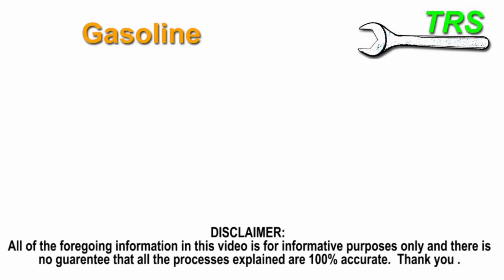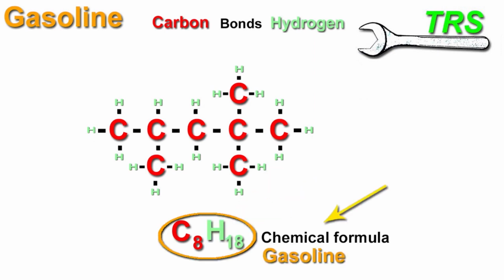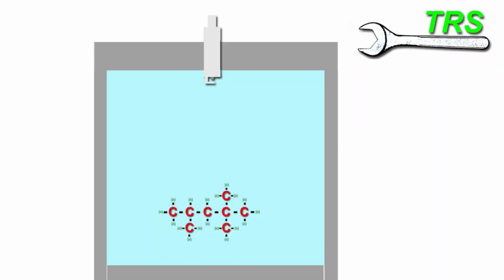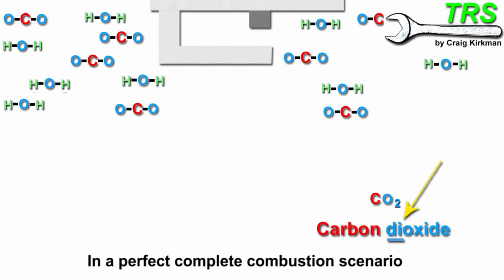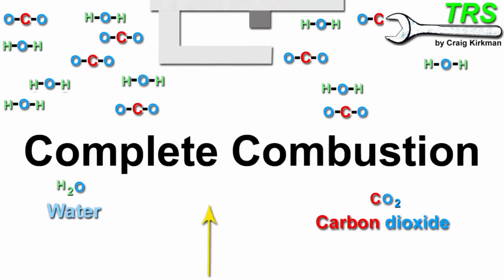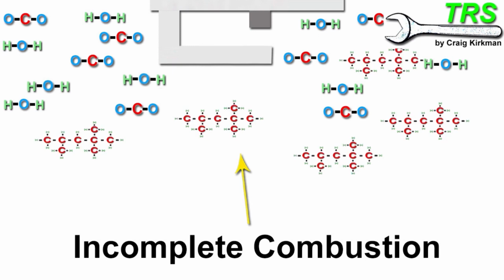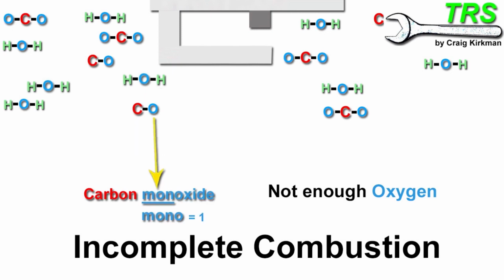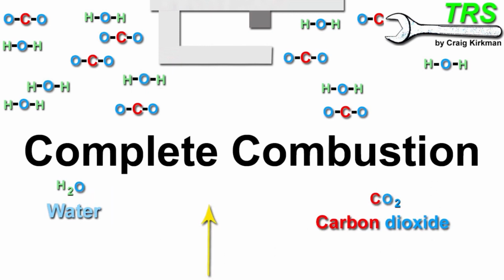What Actually Burns Inside an Engine? (Most People Get This Wrong)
* VISUALLY EXPLAINED

Certainly, understanding the composition and combustion process of gasoline fuel within an internal combustion engine can be fascinating and insightful. Let's delve deeper into this topic:

Gasoline Fuel Composition:
Gasoline, often referred to simply as "gas," is a complex mixture of hydrocarbons derived from crude oil. While the precise composition can vary depending on factors such as the source and refining process, gasoline typically consists of various hydrocarbon molecules, each made up of hydrogen and carbon atoms. These hydrocarbons include alkanes, cycloalkanes, and alkenes.

Combustion Process:
The combustion process within an internal combustion engine involves a series of chemical reactions that transform gasoline into energy. Here's a breakdown of how it works:

Air-Fuel Mixture: Gasoline is vaporized and mixed with air in the carburetor (or delivered as a fine mist in fuel-injected engines). This mixture consists of gasoline vapor and oxygen from the air.

Compression: The mixture is drawn into the engine's cylinder during the intake stroke. Subsequently, the piston compresses the mixture, increasing its pressure and temperature.

Ignition: When the mixture reaches a critical point, typically near the top of the compression stroke, a spark plug produces a spark. This spark ignites the gasoline vapor.

Combustion: The ignited gasoline vapor undergoes rapid combustion. During combustion, hydrocarbon molecules in gasoline break apart, and their carbon and hydrogen atoms react with oxygen from the air. This chemical reaction releases a tremendous amount of energy in the form of heat.

Power Stroke: The energy generated from combustion forces the piston downward in the power stroke, converting chemical energy into mechanical energy, which drives the engine's crankshaft.

Exhaust Gases:
After combustion, the chemical makeup of the gasoline changes significantly. The hydrocarbon molecules in gasoline are broken down, primarily into carbon dioxide (CO2) and water vapor (H2O). These are the primary components of exhaust gases produced during the engine's exhaust stroke.

Why It's Interesting to Know:
Understanding the chemistry and physics of gasoline combustion not only satisfies curiosity but also has practical implications:

Efficiency: Knowledge of combustion helps engineers design engines and fuel systems for optimal efficiency, performance, and emissions control.

Emissions Reduction: Understanding the formation of exhaust gases aids in developing cleaner-burning engines and exhaust treatment technologies to reduce harmful emissions.

Safety: Knowing the science of combustion is essential for safely handling and storing gasoline to prevent accidents.

Environmental Impact: Awareness of how combustion affects the environment contributes to efforts to minimize the carbon footprint and mitigate climate change.

In summary, exploring the composition of gasoline, the combustion process, and the transformation of chemicals during combustion can deepen one's appreciation for the engineering marvel that is the internal combustion engine and its role in powering various vehicles and machinery. Additionally, this knowledge fuels advancements in technology aimed at making engines more efficient and environmentally friendly.

Images are Copyrighted to Craig Kirkman of The Repair Specialist Channel.

I have recommended some useful items from Amazon below. I guarantee you that these items are the sorts of things I use on a daily basis so I know they are good. I have to be careful in recommending products because I have my name and credibility at stake. So I will only recommend good products.